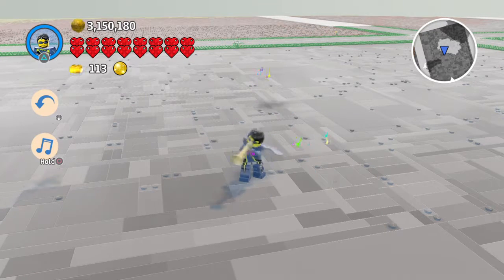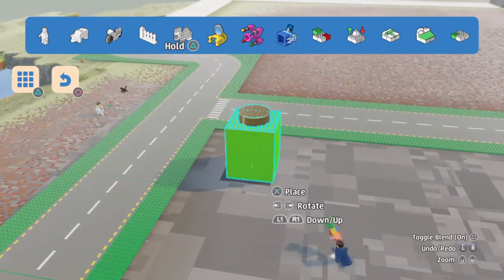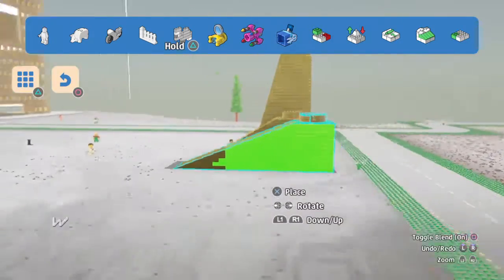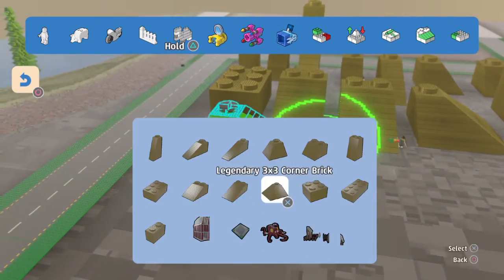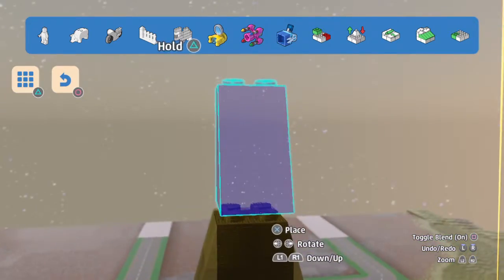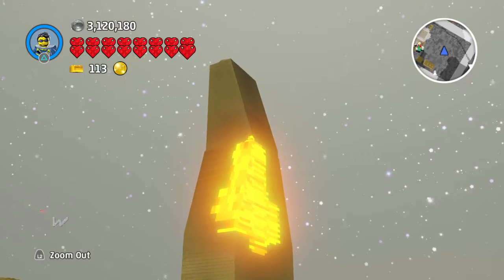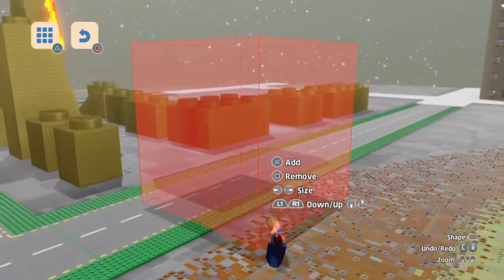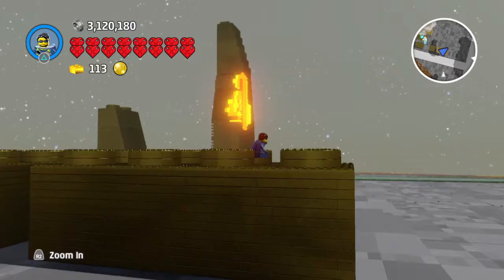Lego Worlds All Legendary Bricks Unlocked - Showcase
add you into one of my shout-out series, or if you come to one

COMMENT RULES:
1. Please don't advertise your channel or videos. This is not the right way to gain subscribers and/or views.
2. Please don't be offensive or rude.
3. As an overall rule, be respectful and treat others as you would want to be treated.

Thank you to everyone who watches my videos, If you have any questions feel free to post them in the comment section below